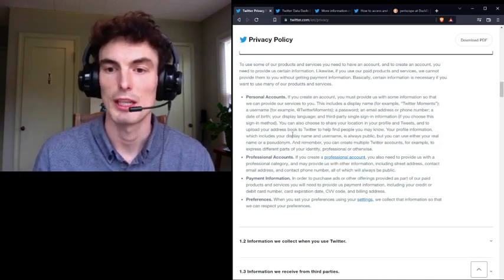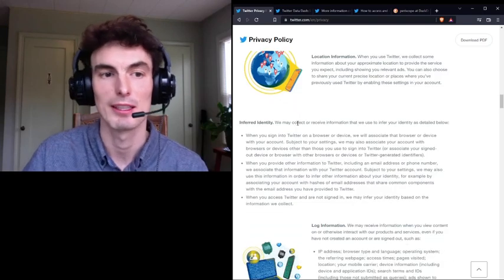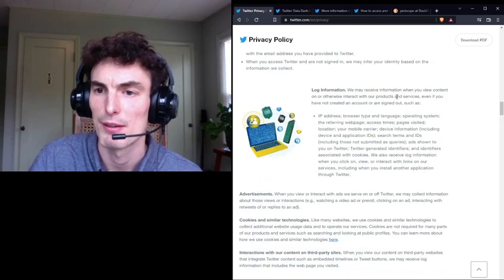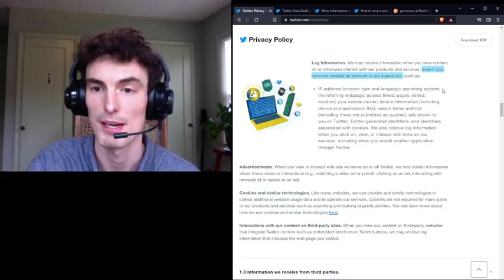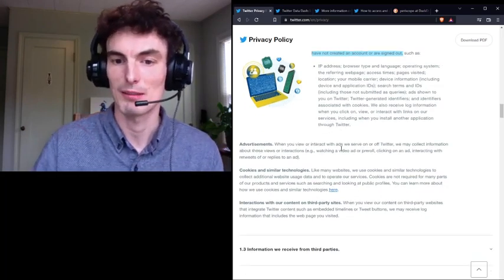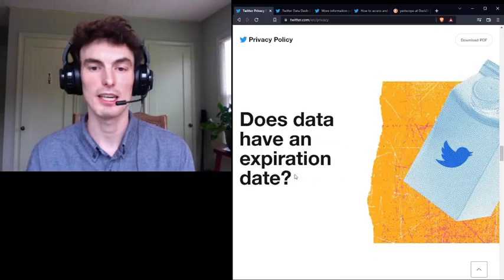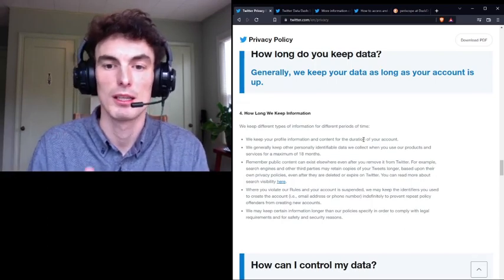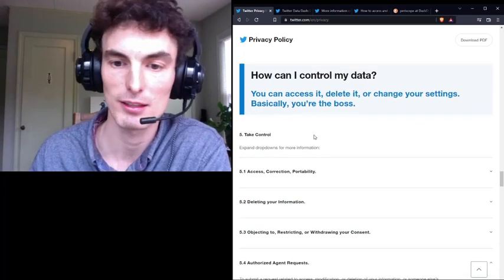ArcaneTech || Twitter Privacy Policy // Twitter Game EASTER EGG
The twitter website has a pretty cool easter egg game.